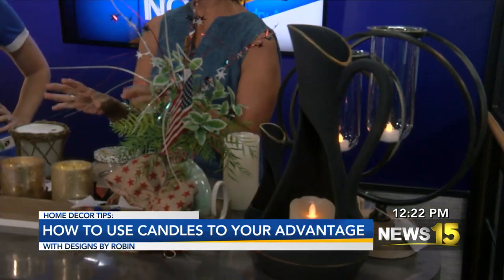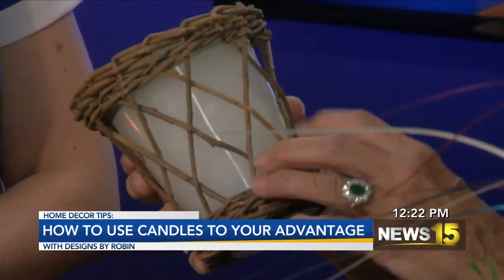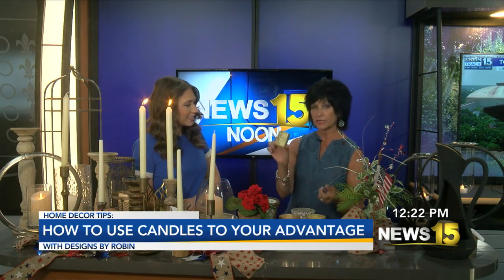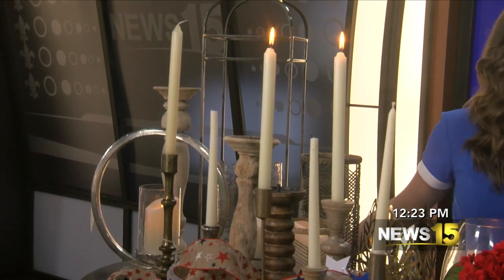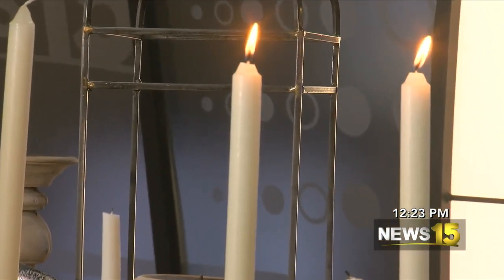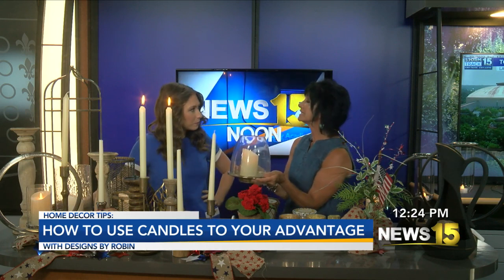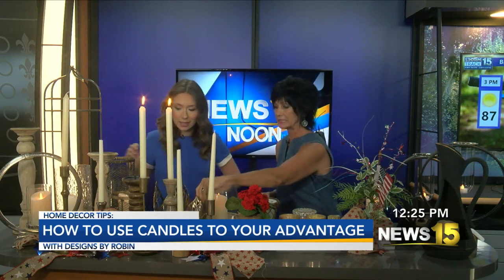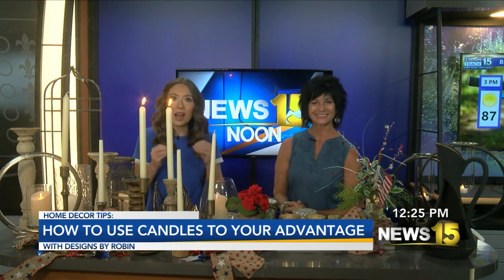How To Use Candles To Your Advantage When Decorating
Local Interior Designer, Robin Thibodeaux, of Designs By Robin, joined News15 at Noon, to share how candles and what you put them in can transform any room of the house.